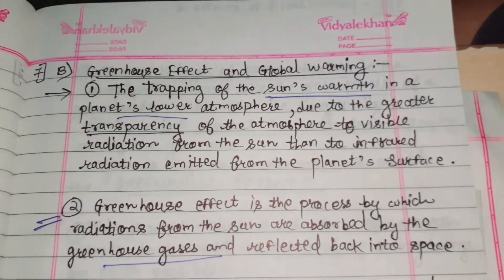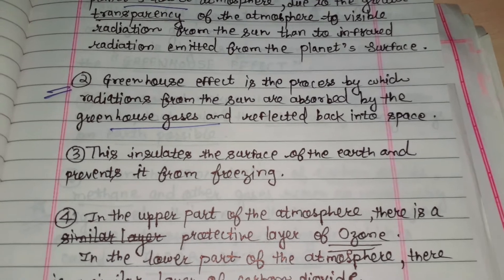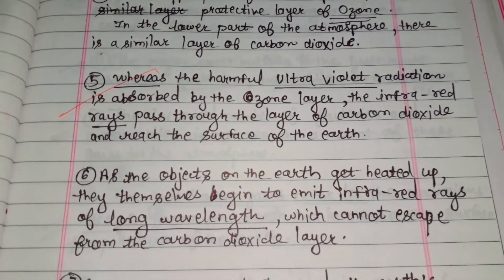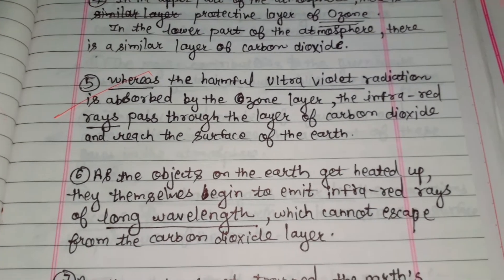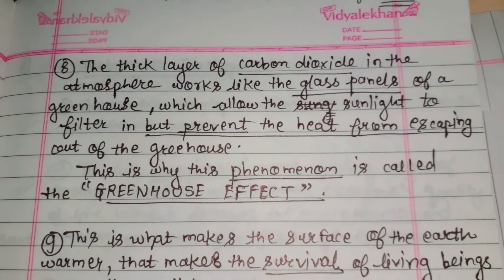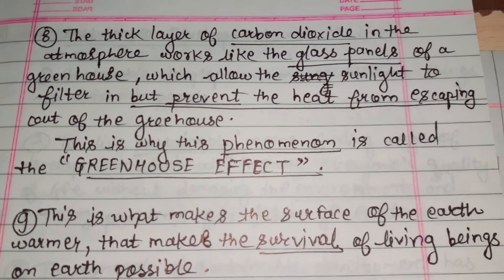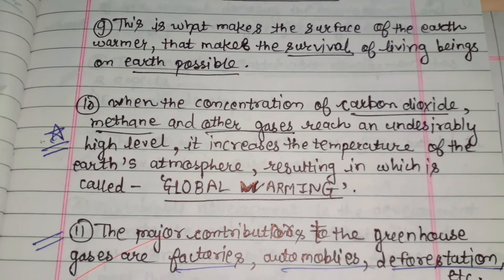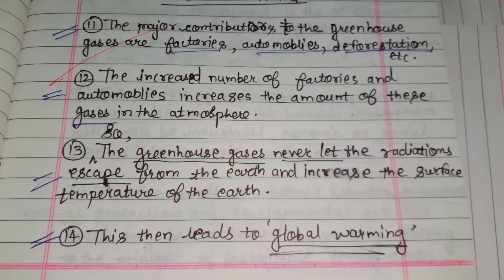Greenhouse Effect & Global Warming (Environmental Law) (6th Sem) (Part 15)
Subject = Environmental Law

All Important Questions are covered.

(Part 15)

For  :  1.  Important Topics,

2. Paid Pdf form Notes

3. Previous paper / important questions